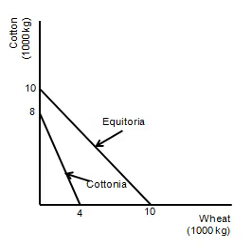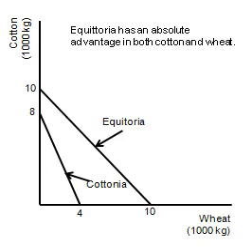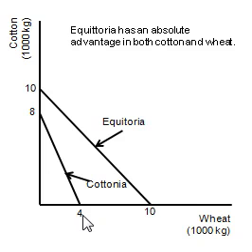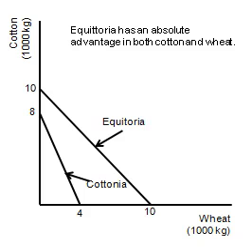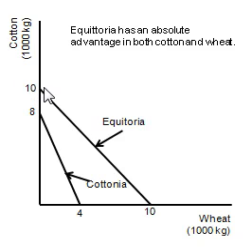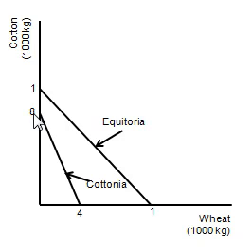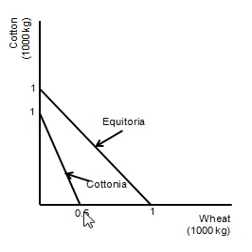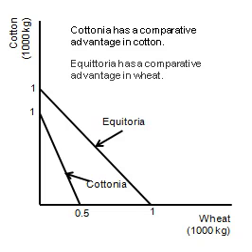Terms_of_Trade.mp4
This short little video is designed to help students get their heads around the calculation of mutually advantageous terms of trade.